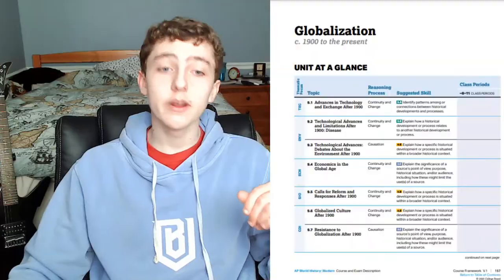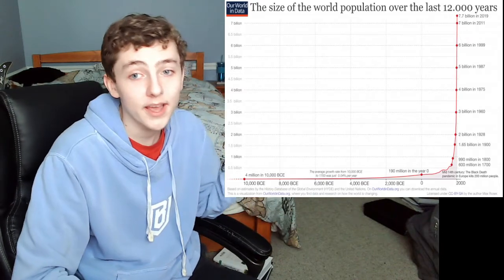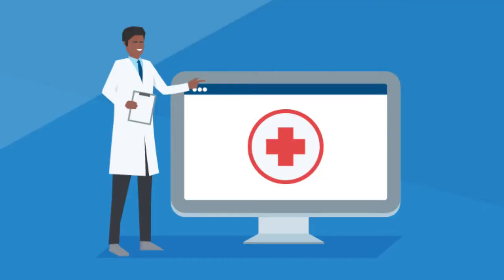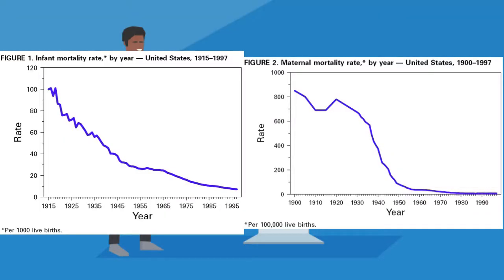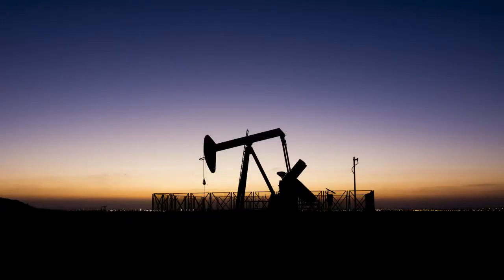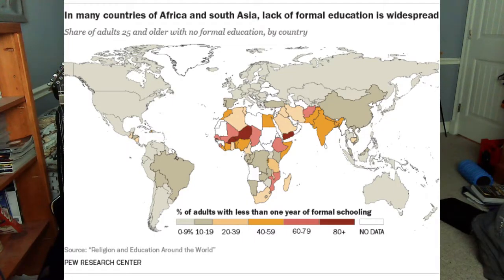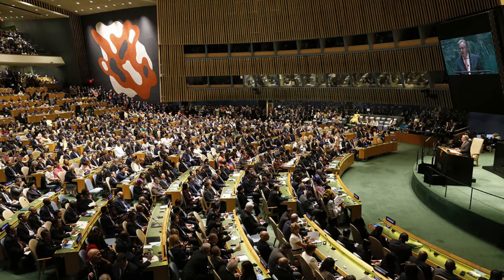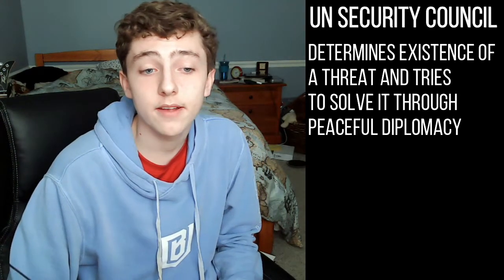Trash Course | AP World History Chapter 9 (Globalization)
Thank you for thumbnail poofa

:D